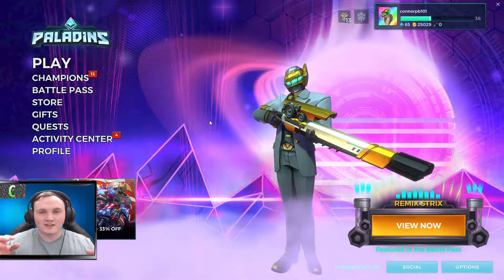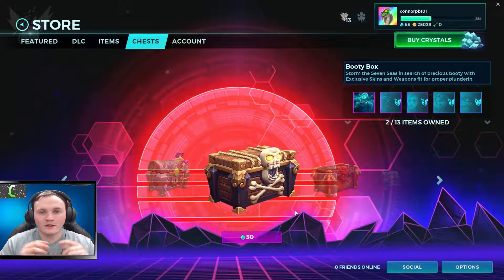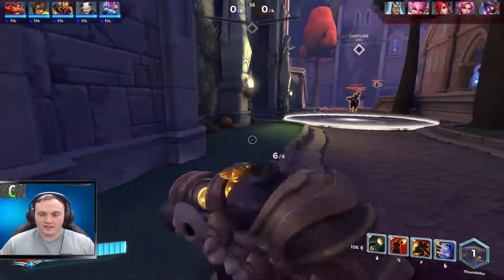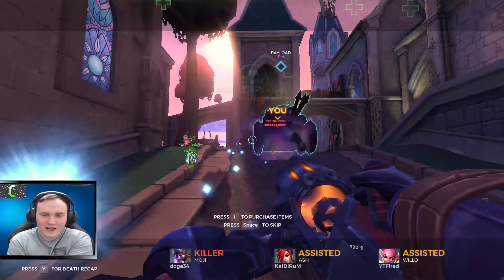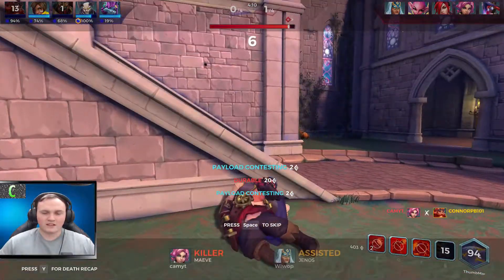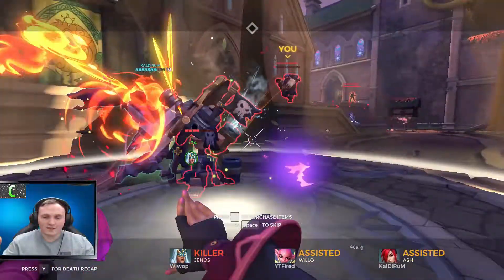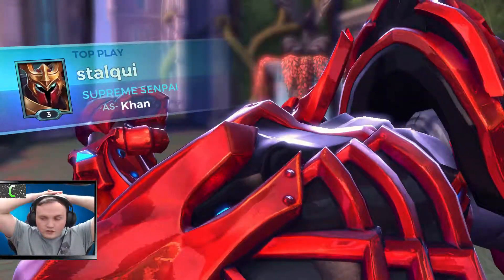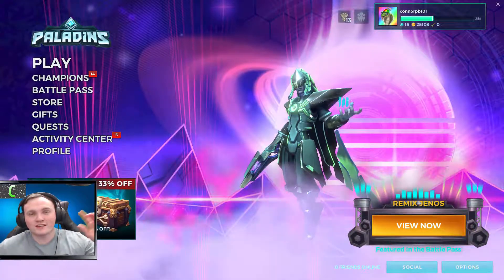PALADINS *RAGE* BOOTY BOX CHEST OPENING CHALLENGE! - 1.8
Hi guys! Come and watch me complete the Paladins Booty Box Chest Opening Challenge!

In this video I go ahead and open a chest! I then use the champion that I get from that chest in a match on Quick Play.

Comment and let me know what you got from the Booty Box chest!